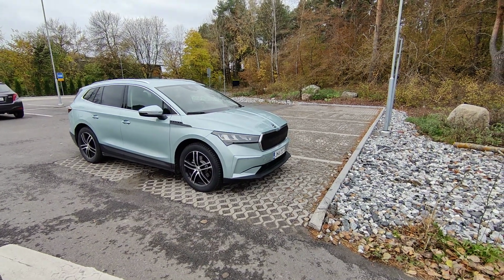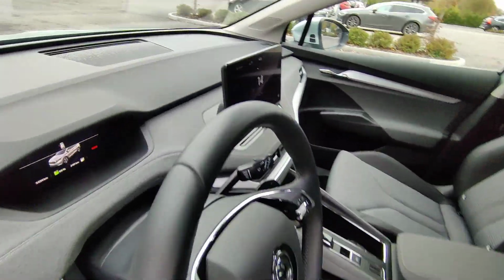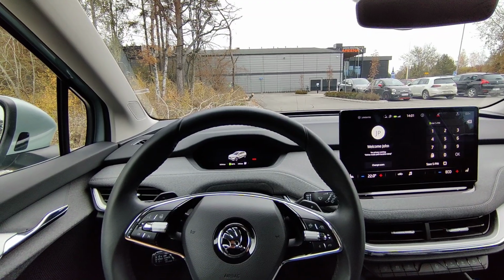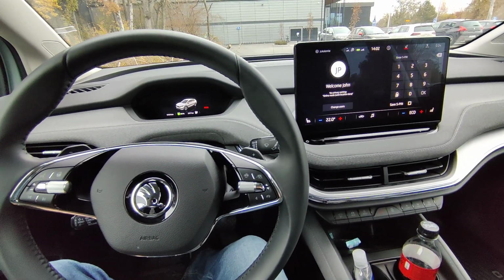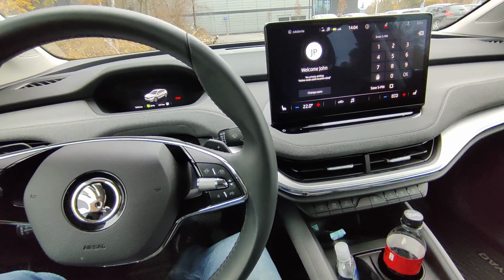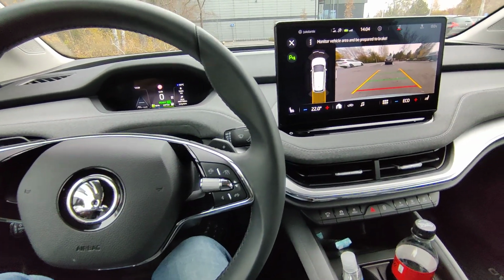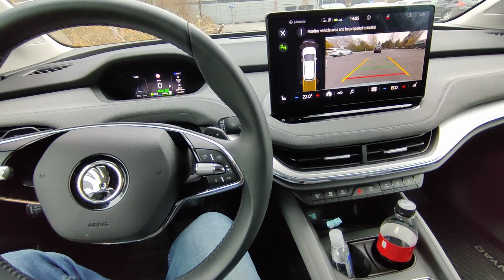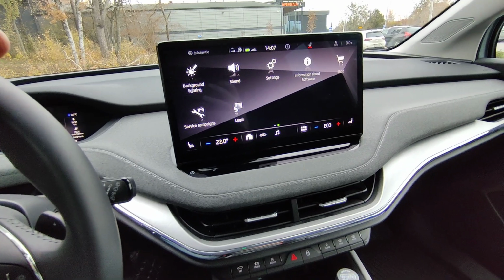Skoda Enyaq vs Tesla Model Y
I explain some feature and price differences between the Enyaq and Model Y and why I think the Model Y is a more conpelling electric vechicle. 👇👇 Buy something and support the Homeneer channel 👇👇
with my code: HOMENEER